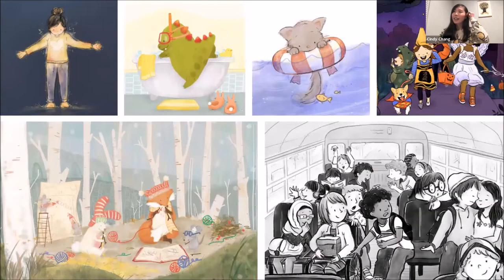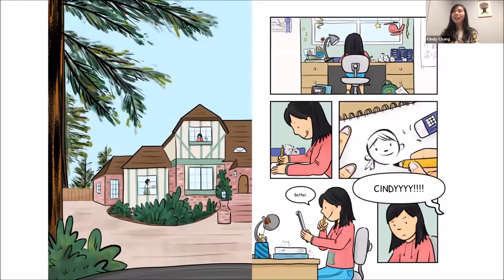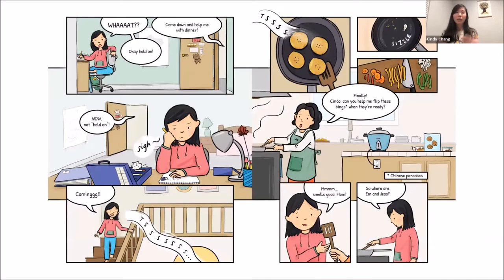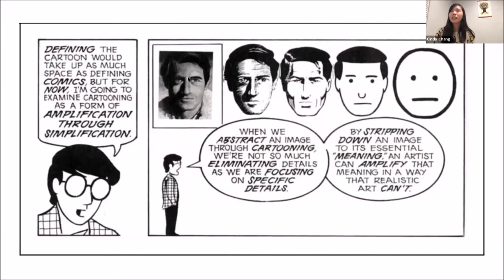CINDY CHANG Graphic Novel Talk and Demonstration - April 2021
On Thursday, April 15, 2021, Cindy Chang gave a talk on her process in creating a graphic novel.  Here is a short edited version of Cindy's talk.

Cindy Chang is an illustrator and author who supports children in expanding their connection to themselves and the world around them. Cindy was the winner of Faber & Faber’s inaugural FAB Prize for undiscovered minority children’s book writers and illustrators.
With a background in design, education, and computer science from Stanford, Cindy is a product designer by day.

She is currently working on her debut middle-grade graphic novel memoir.

In this workshop, Cindy:

Gave an introduction to the comics and the graphic novel medium

Broke down elements of a comic

Gave the club members a hand at creating a one-page comic based on their life.

Taught about the process behind making a graphic novel